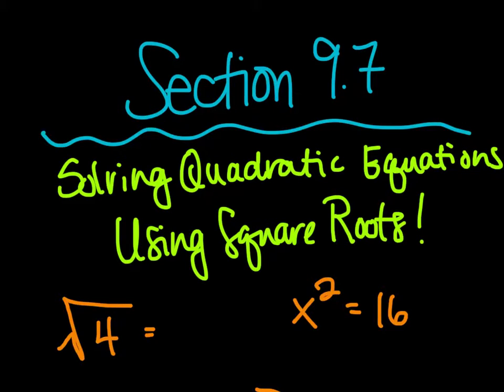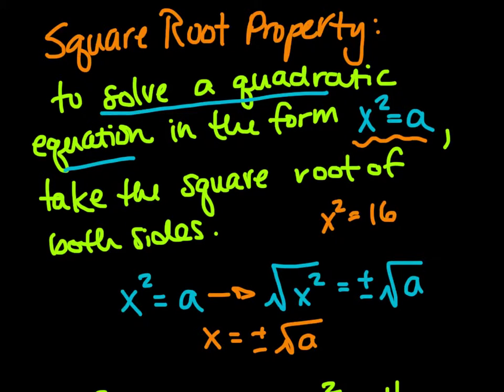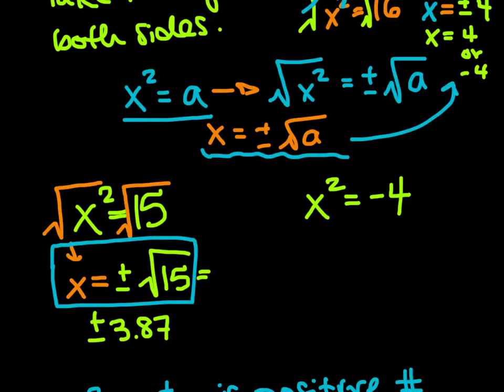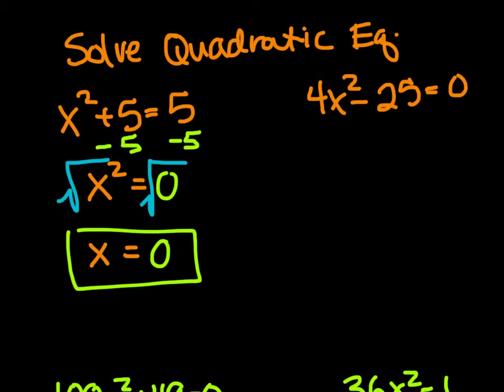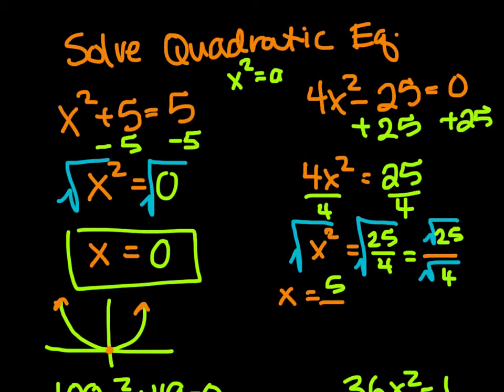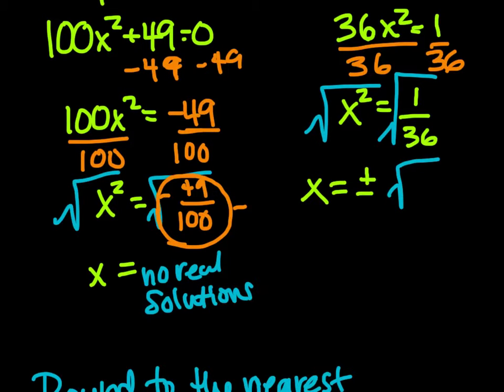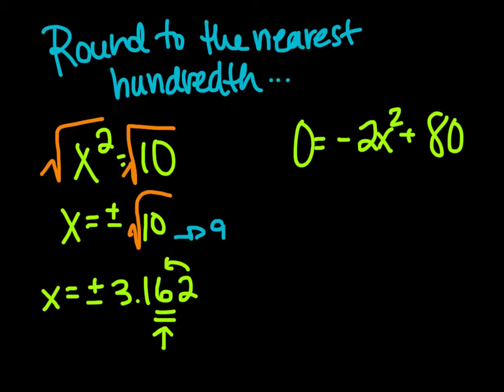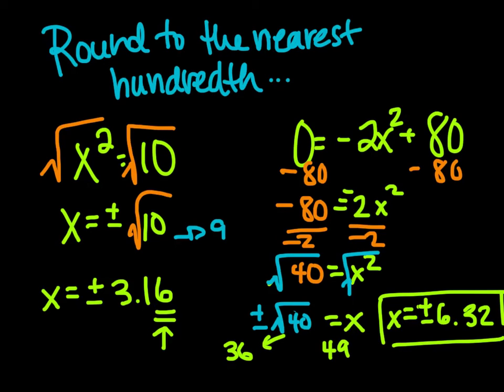Section 9.7 - Solving Quadratic Equations Using Square Roots